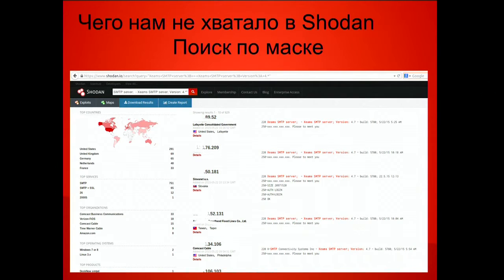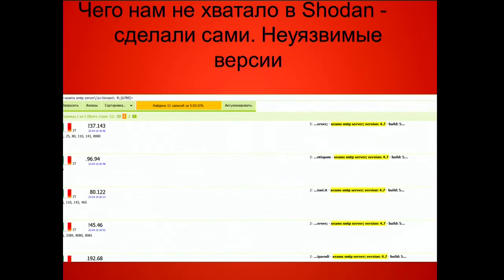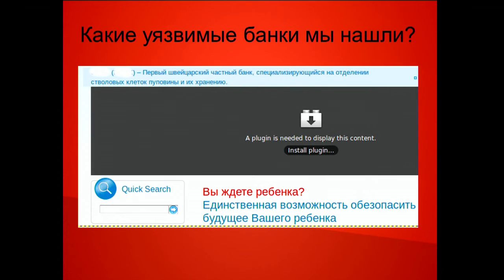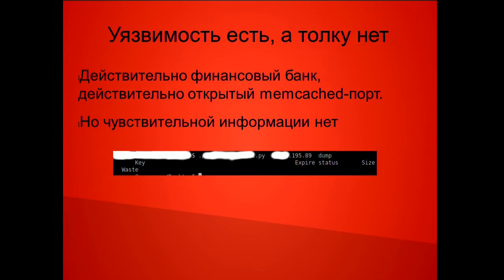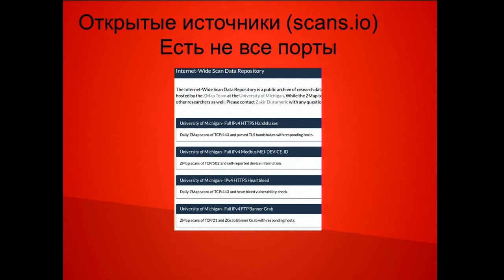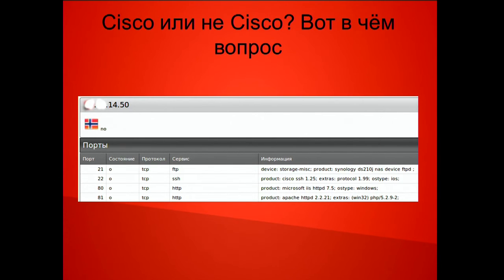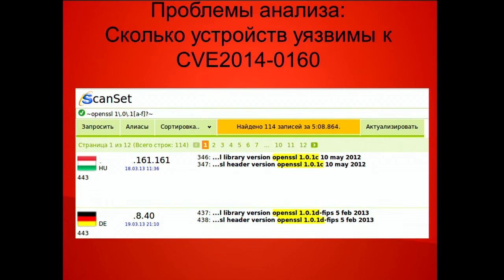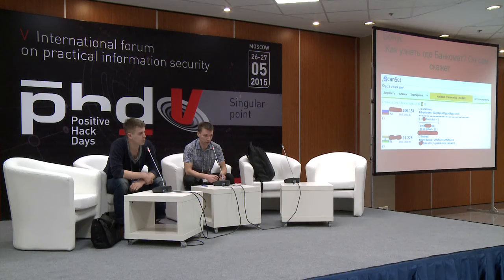Yet another Shodan, или Наш опыт создания аналогичной поисковой системы